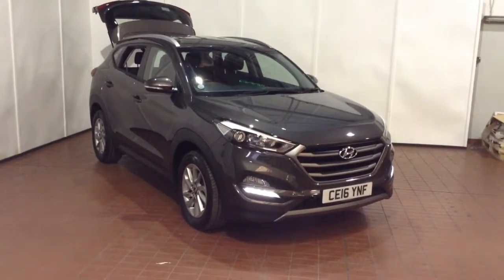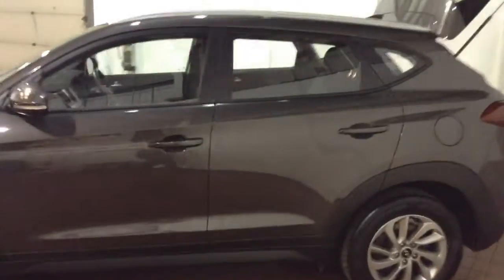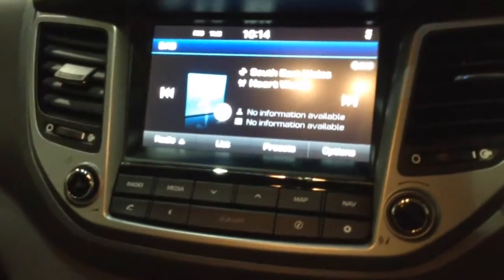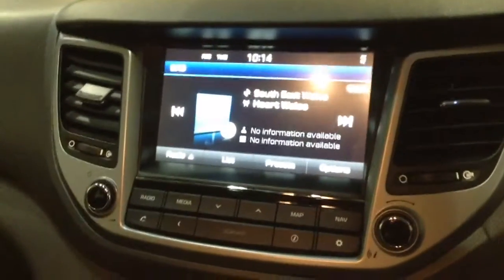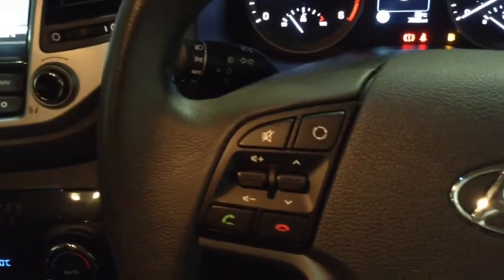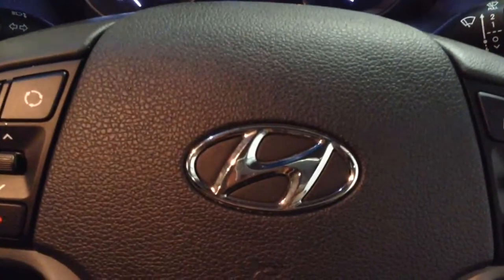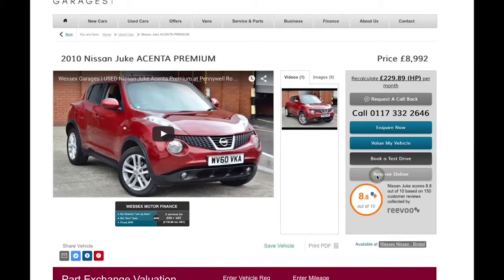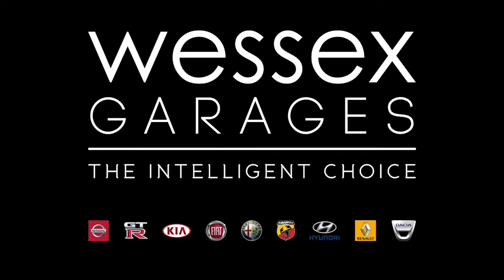Wessex Garages Newport, Used Hyundai Tucson 1.7 CRDI BlueDrive SE NAv 2wd, Diesel, Manual, CE16YNF